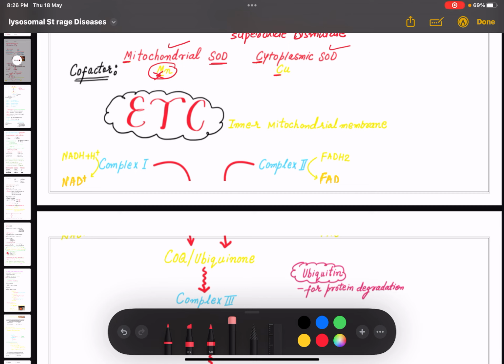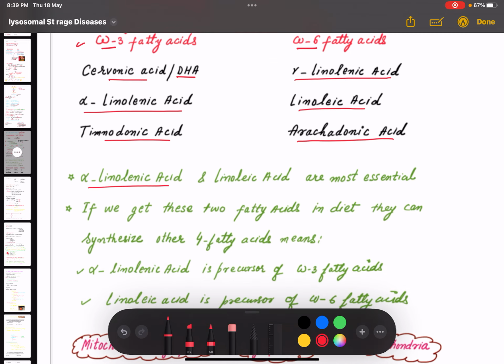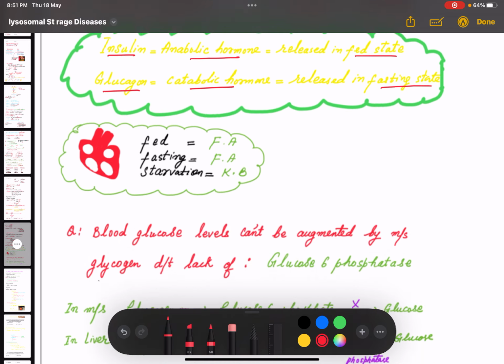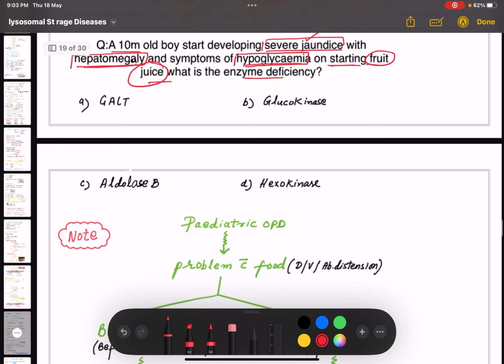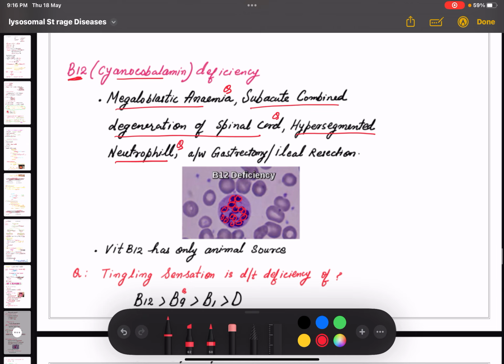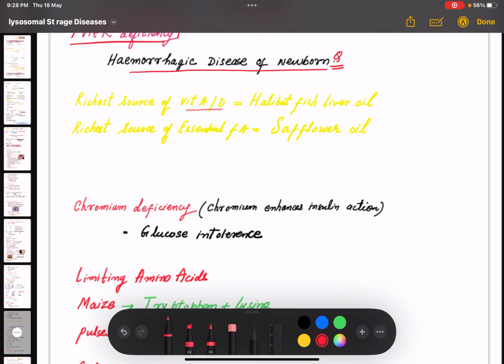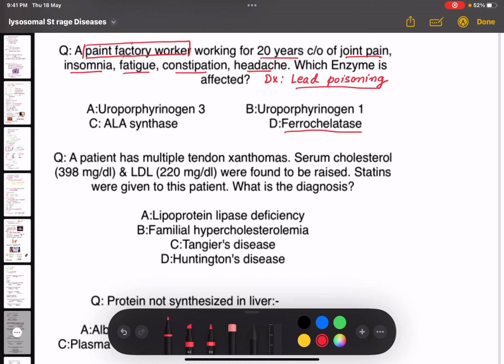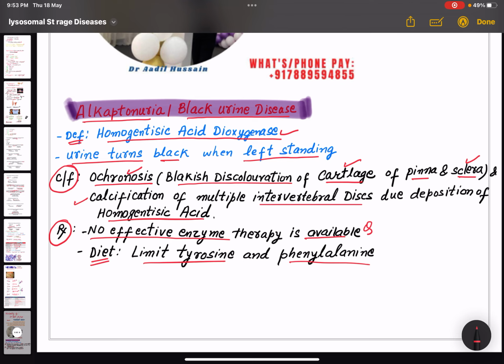Biochemistry Super Revision Part 2 by Dr Aadil for Fmge 30 July 2023